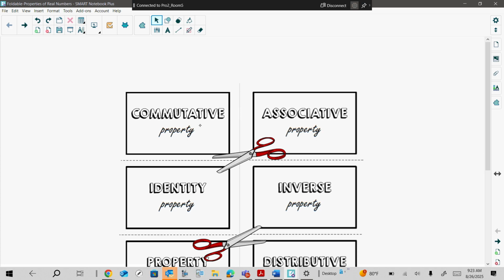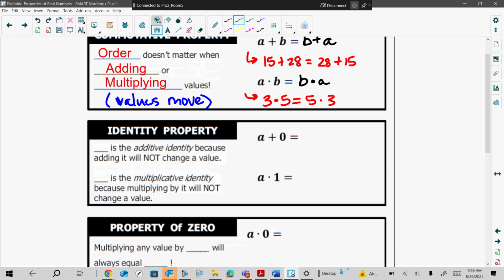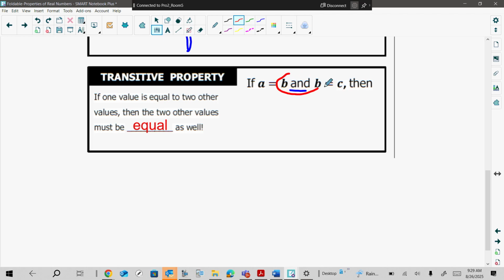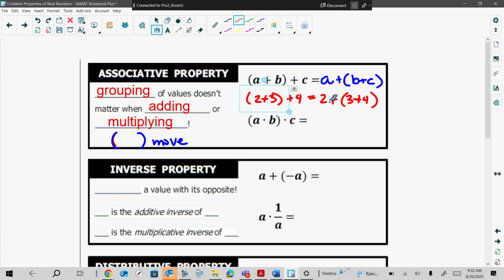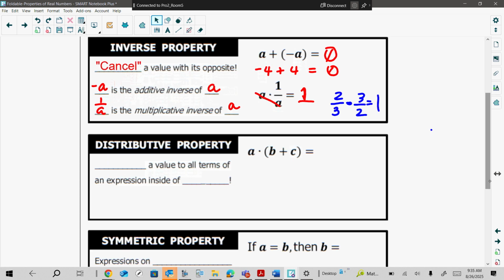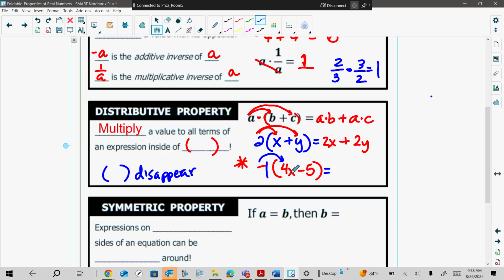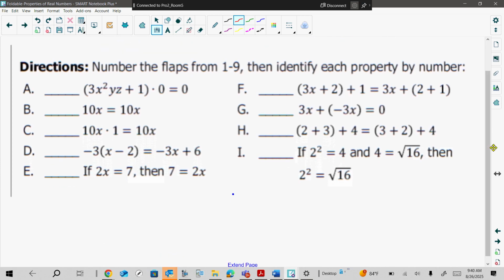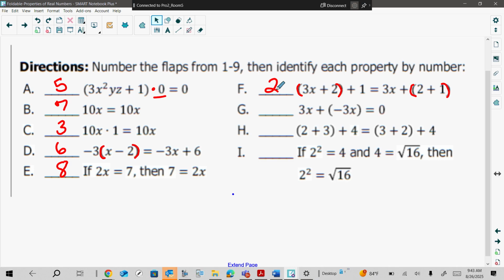Foldable Properties of Real Numbers